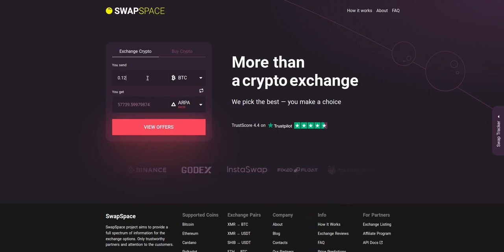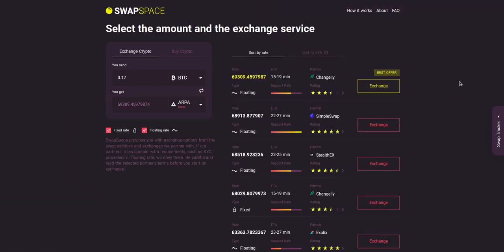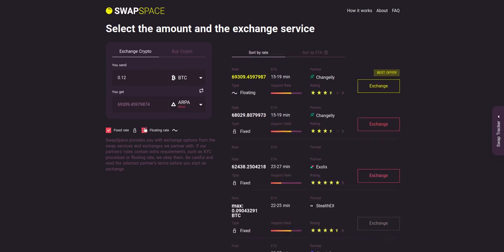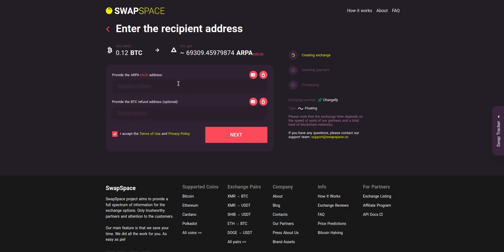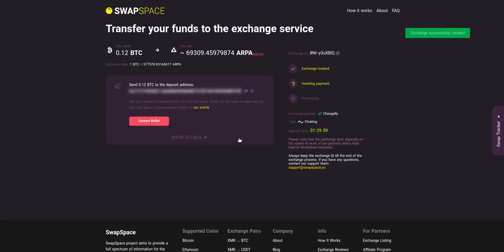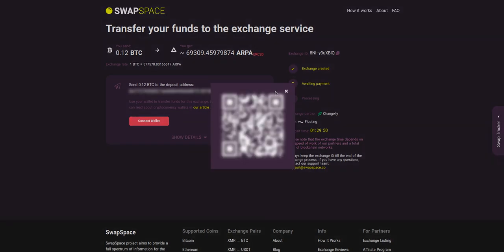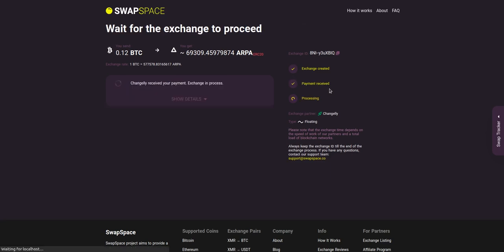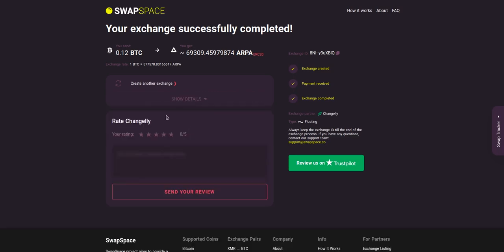How to Exchange Bitcoin to ARPA Chain: BTC-ARPA Swap Guide | SwapSpace — Crypto Exchange Aggregator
In this tutorial, we’ll show you how to convert BTC to ARPA Chain on SwapSpace. It’s easy and doesn’t even require registration or passing a KYC — if you have a cryptocurrency wallet, you’re all set! Just follow the four simple steps in the video to swap Bitcoin to ARPA Chain.

SwapSpace is an anonymous instant cryptocurrency exchange aggregator that provides offers for exchanging cryptocurrencies at the best rates. Swap 1500+ coins, including BTC to A, buy crypto with fiat, read cryptocurrency exchange reviews for our partners, and get info on your favorite coins and crypto price predictions — all in one place!